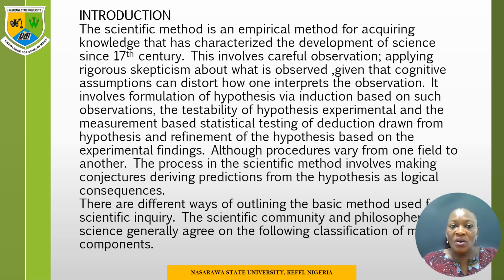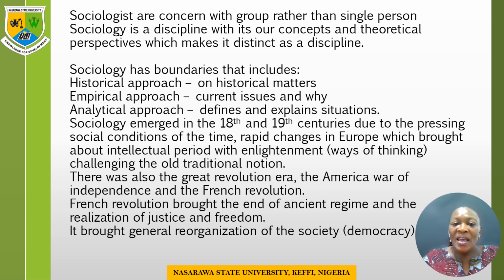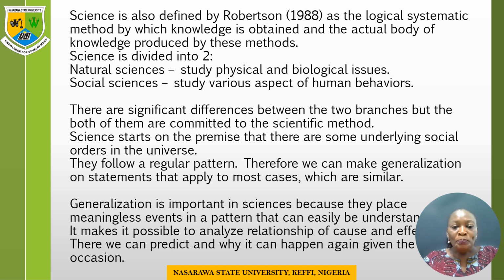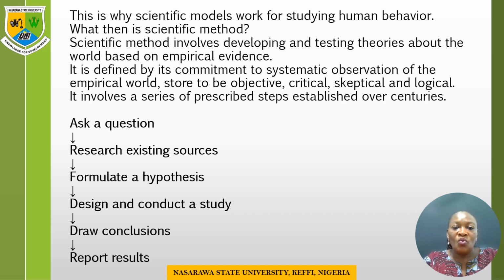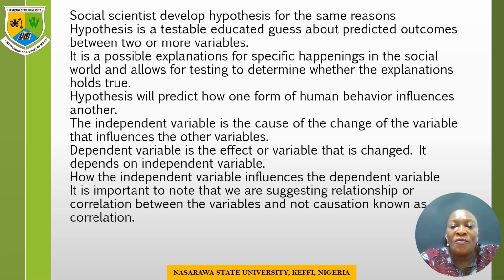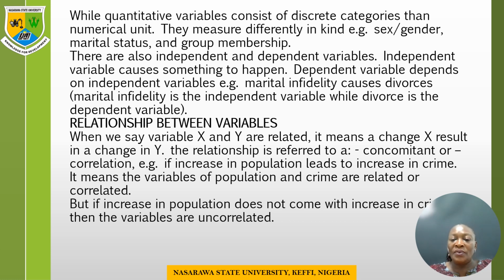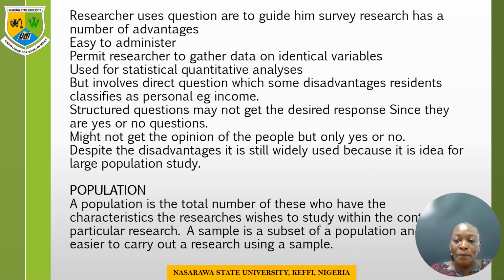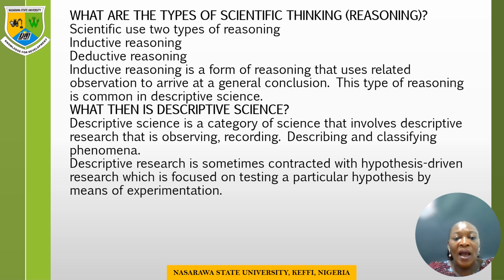SOC124 - ELEMENTS OF SCIENTIFIC THOUGHT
ELEMENTS OF SCIENTIFIC THOUGHT